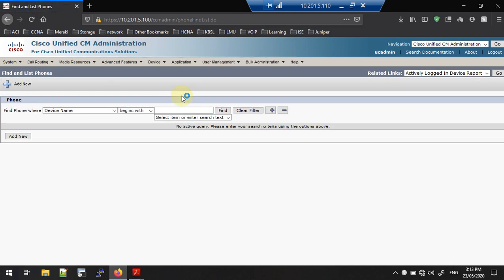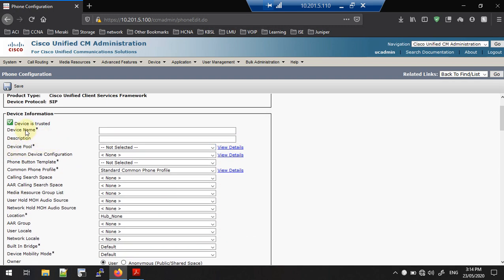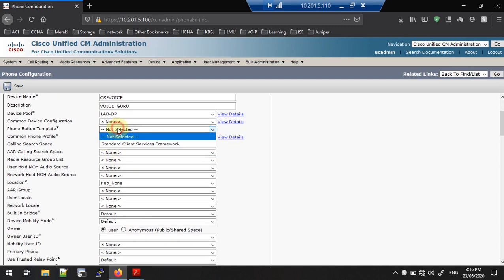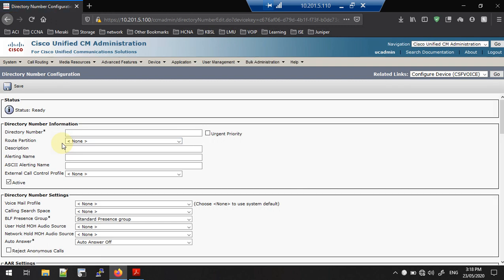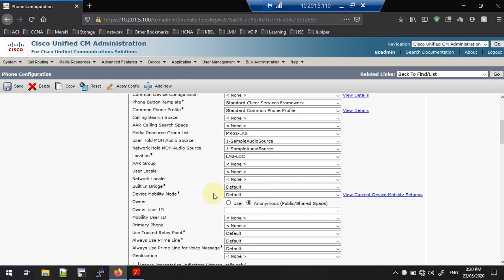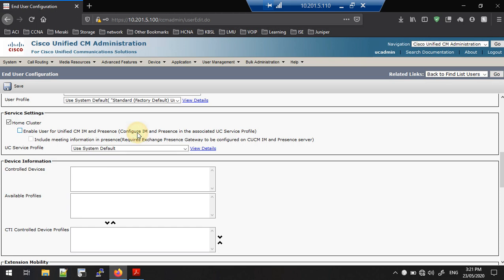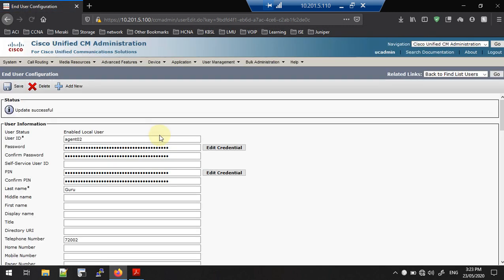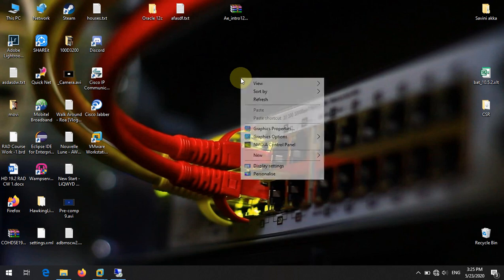How to Register Jabber For Windows in Cisco Unified Call Manager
In this video i'm describing how to create Jabber for windows soft phone, in Cisco unified Call manager. All the configurations are doing by following step by step, and it will easy for you to get better understand of the configurations.